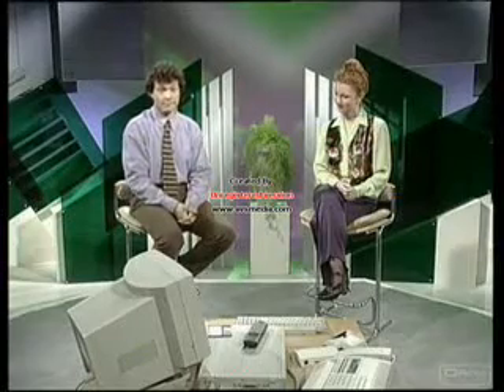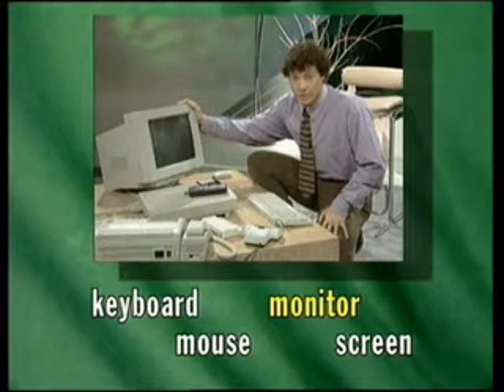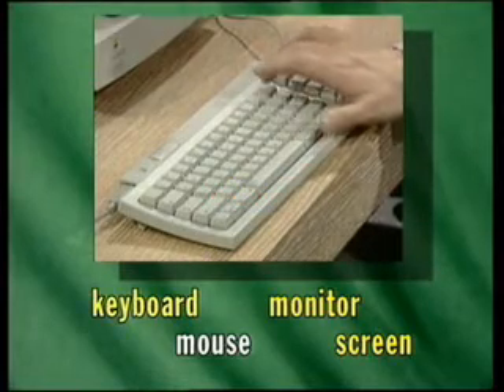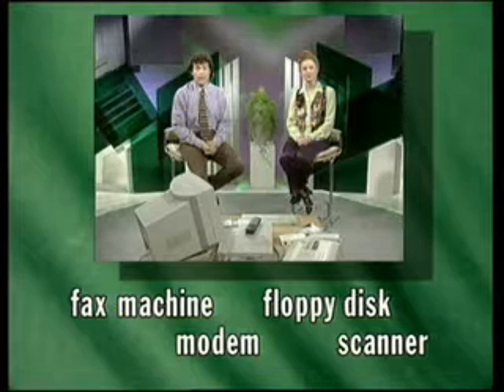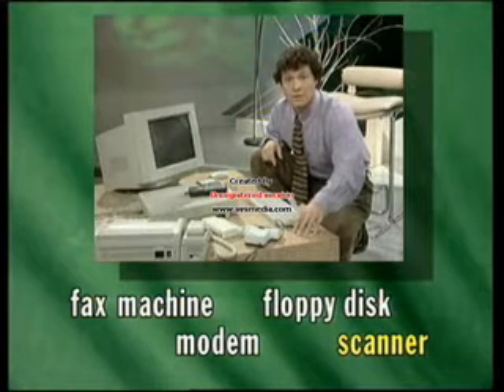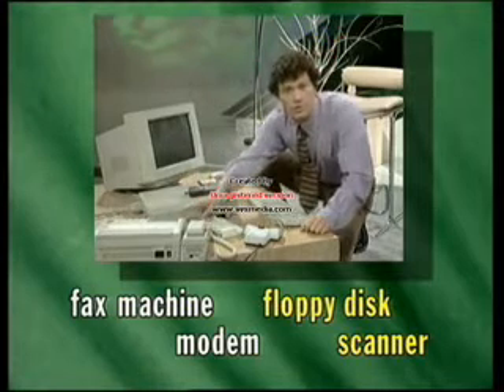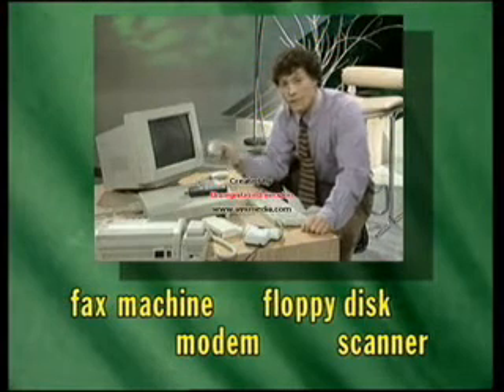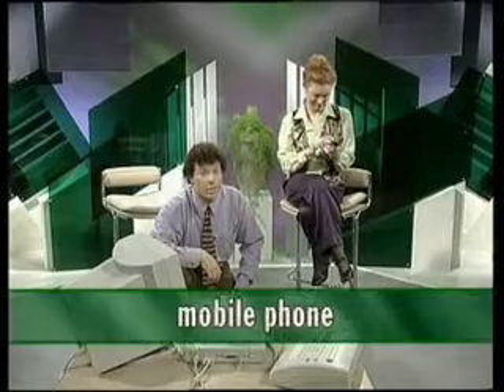Las viejas nuevas tecnologías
Así era la informática en 1995.